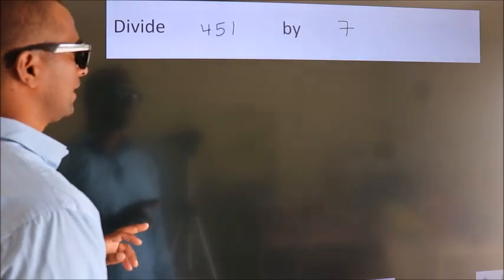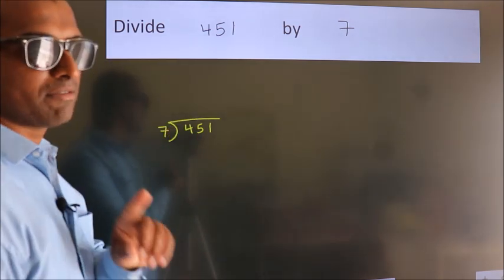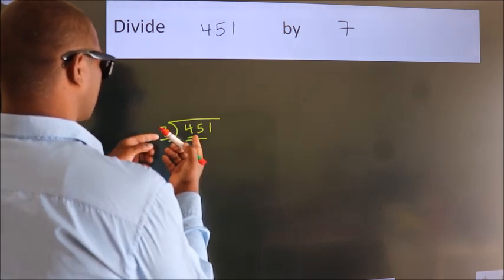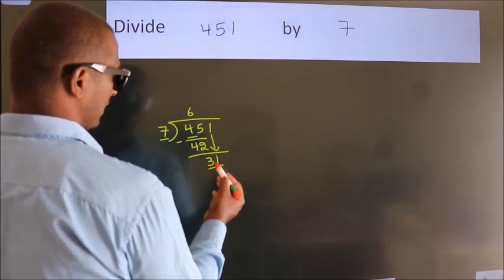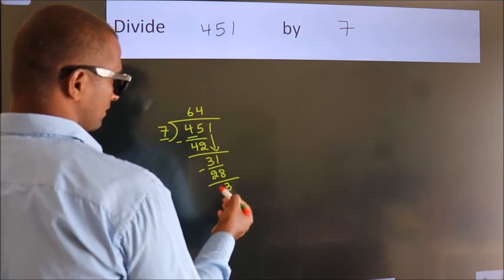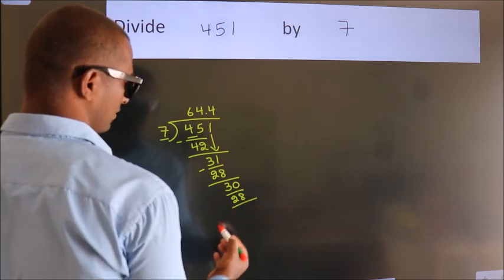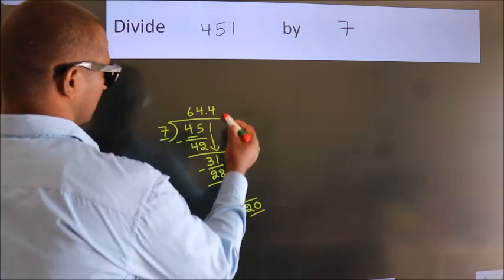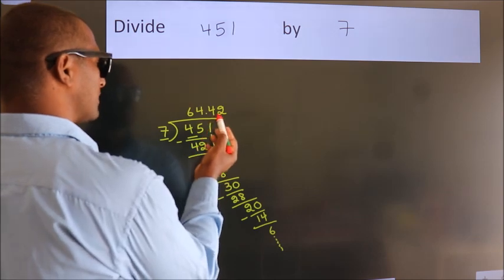Divide 451 by 7 Divide completely